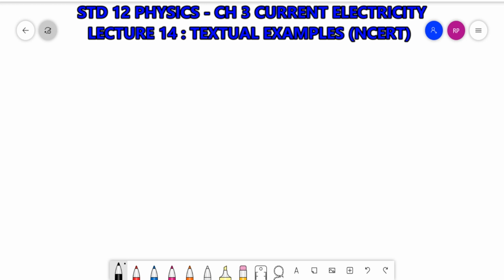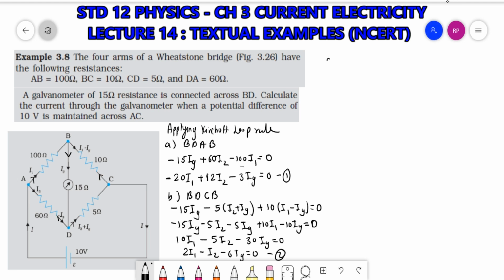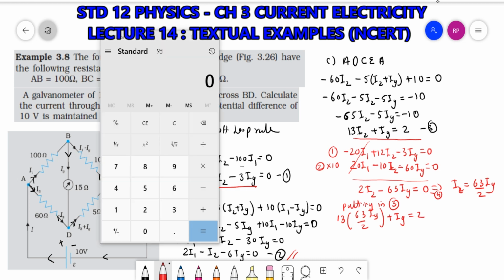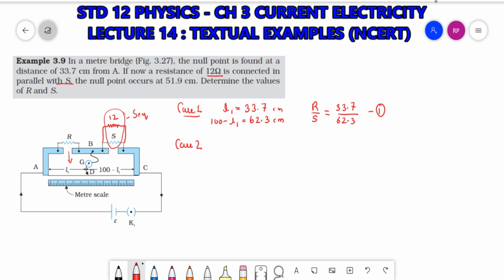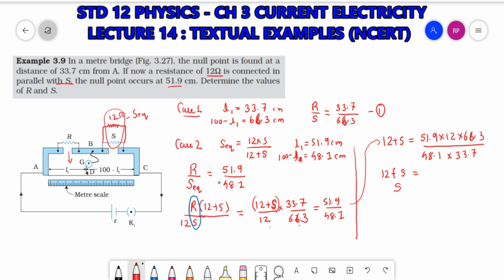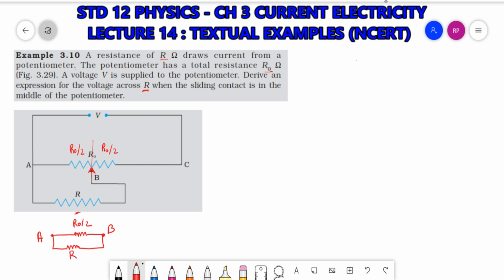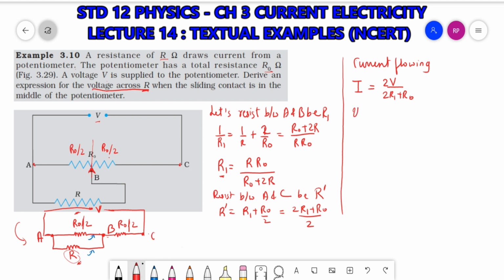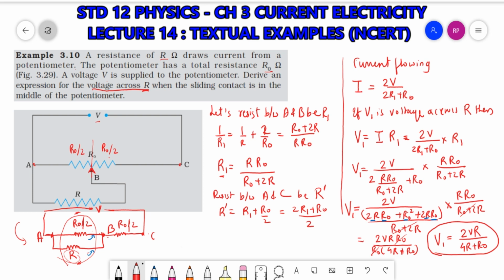NCERT TEXTUAL EXAMPLE 3.8 - 3.10 : CH 3 CURRENT ELECTRICITY : STD 12 PHYSICS : LECTURE 14